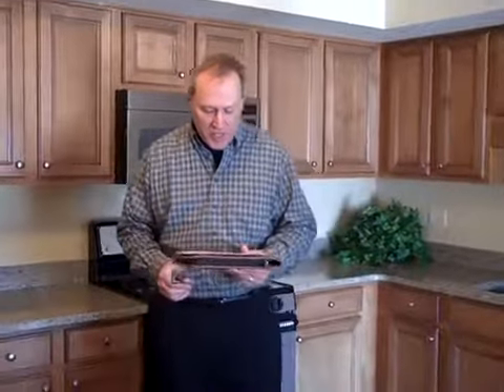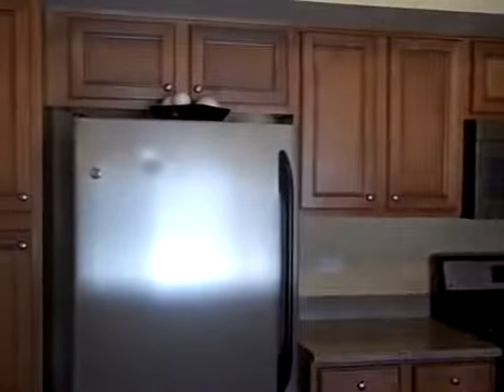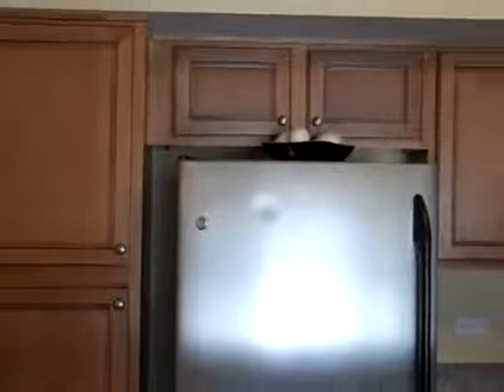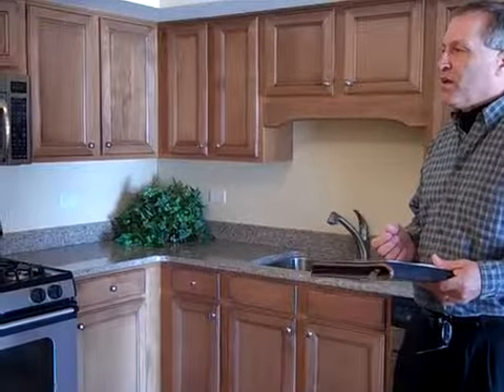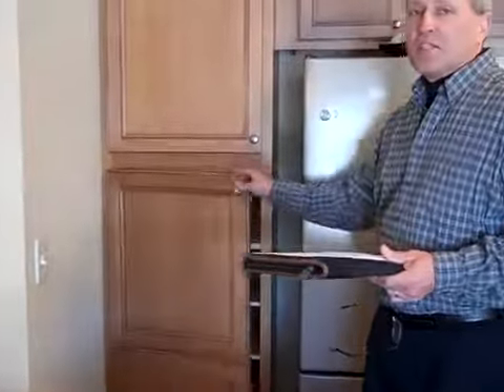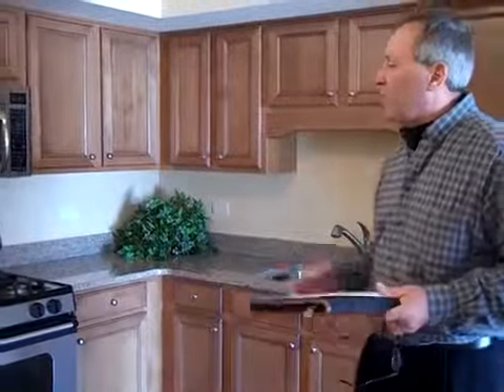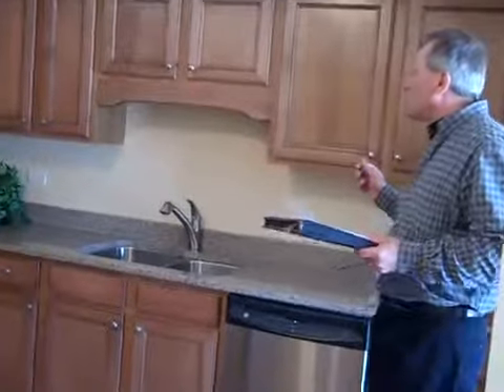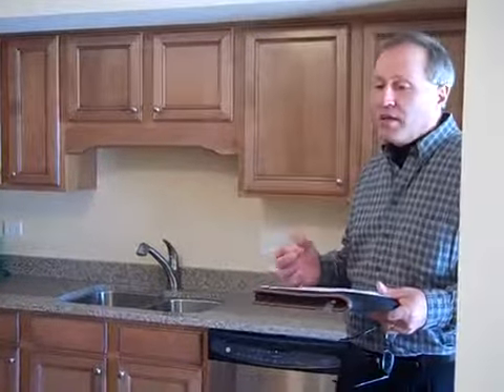Hartz's Oliviabrook in Oakbrook Terrace Part 3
Interview with Seigle's salesman Joe Niewinski ay Hartz's Oliviabrook in Oakbrook Terrace.